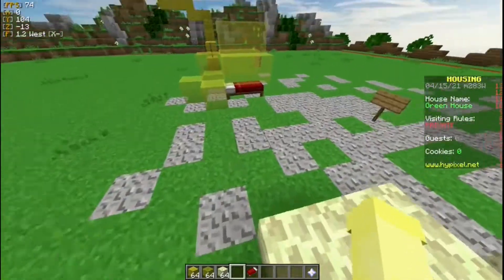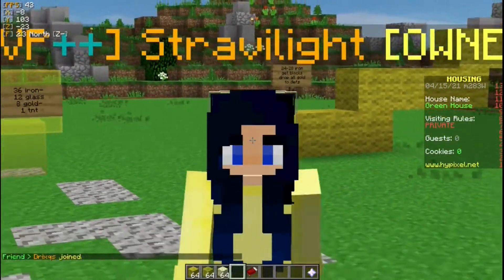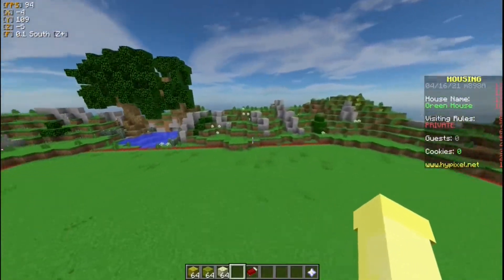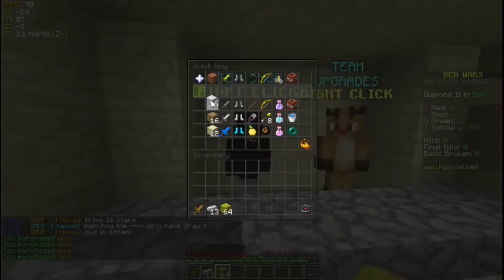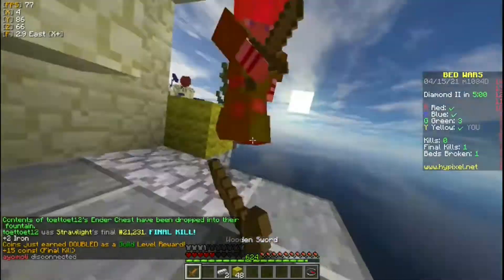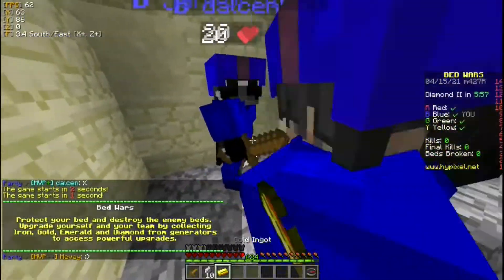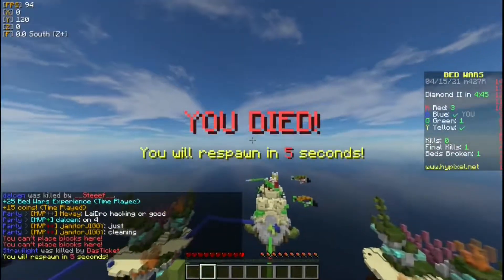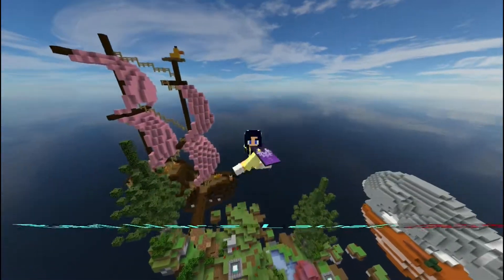A Quick and Easy Guide to the IYN Strat (Bedwars)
This is a Quick and Easy Guide to the IYN Strat
So in this video I explain the iyn rush to the best of my abilities. Obviously, this isn't an opinion from a god tier player, but I believe I have had enough experience to share my opinions and thoughts.

My Discord server (You should join)

Texture pack: Stravilight Waves 16x
Server: mc.hypixel.net